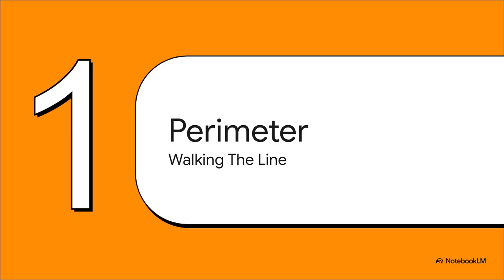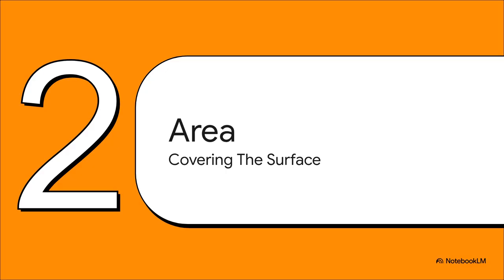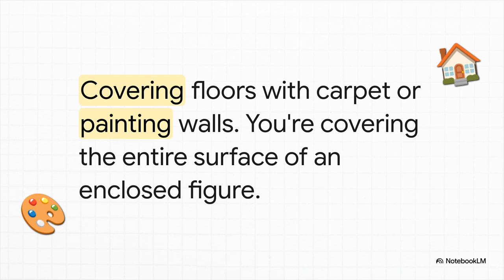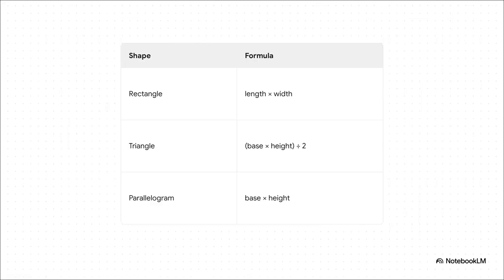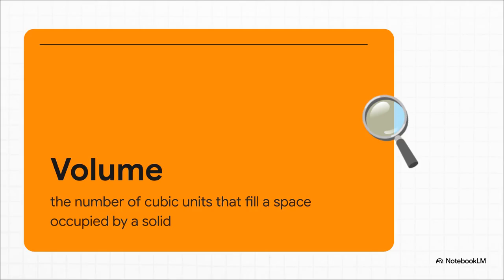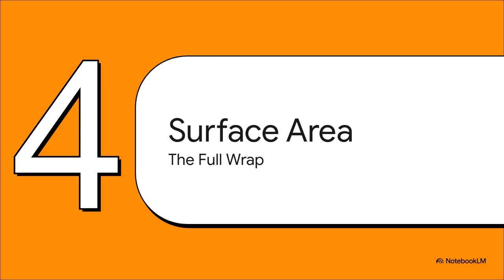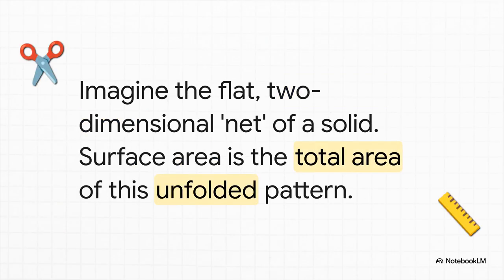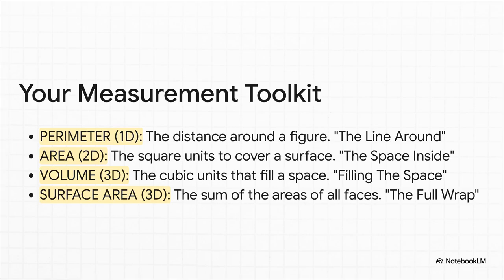Perimeter, Area, & Volume | Unit 2 Lessons 3 | Math Models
In this lesson, we cover the essential measurements that describe the world around us: perimeter, area, and volume. Whether you're fencing a field, carpeting a floor, or filling a swimming pool, you're using these fundamental concepts. We will explore the formulas needed to calculate these values for various 2D and 3D shapes.
In this lesson, you will learn:
• Perimeter: How to calculate the distance around a figure by adding its dimensions.
• Area: How to find the space inside a 2D shape, including rectangles, triangles, trapezoids, and polygons.
• Surface Area: Learn to calculate the total outside area of 3D solids like cylinders and prisms, which is useful for tasks like wrapping a gift or painting a house. We'll also cover the difference between lateral and total surface area.
• Volume: Discover how to measure the space a 3D solid occupies, using formulas for prisms, cylinders, and spheres.
By the end of this video, you'll be able to confidently apply the correct formulas to solve problems involving perimeter, area, and volume.